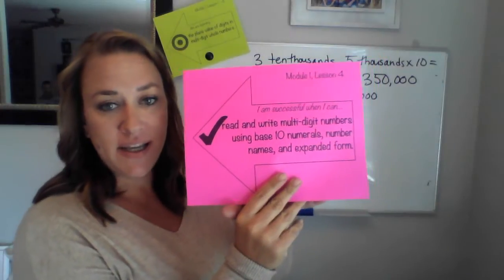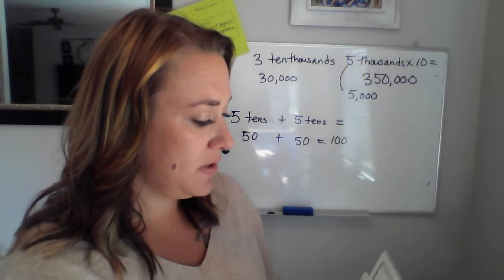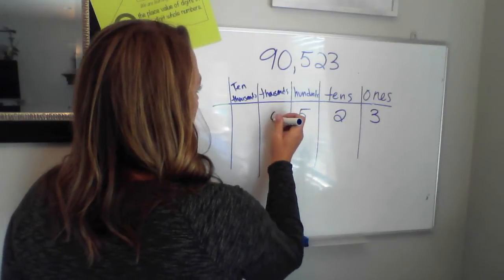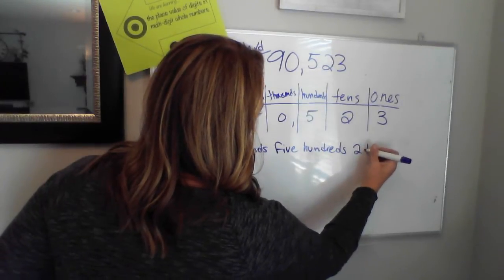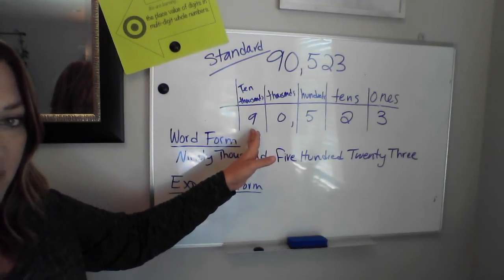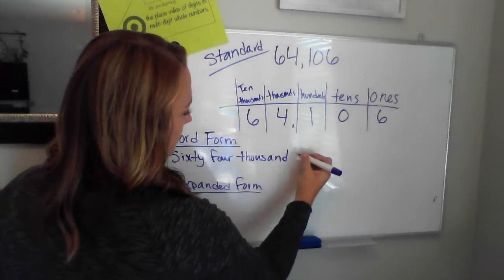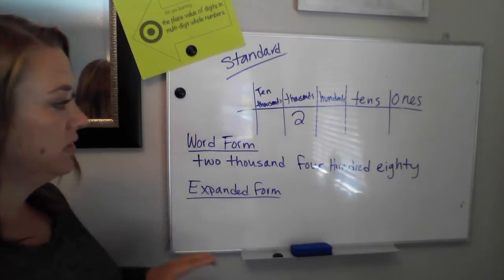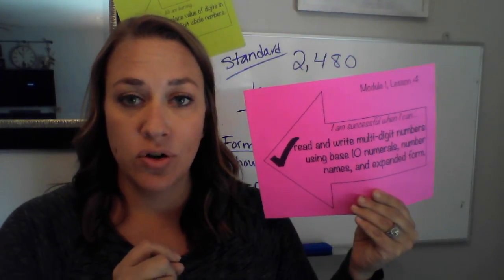Module 1 Lesson 4